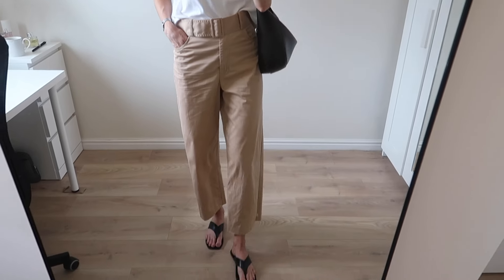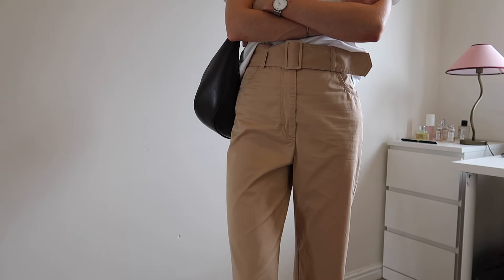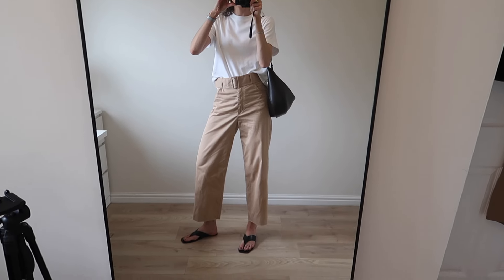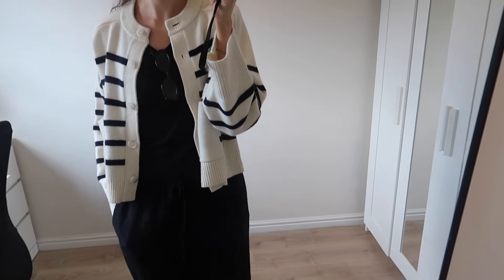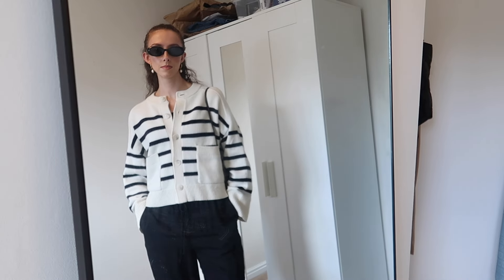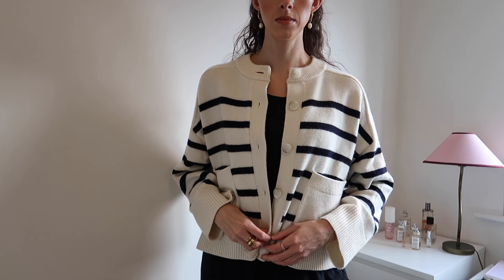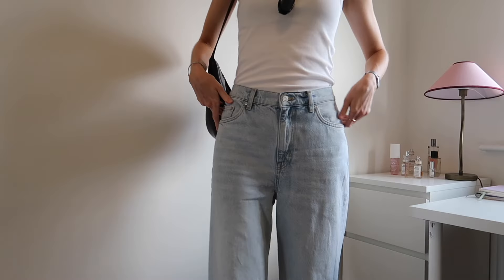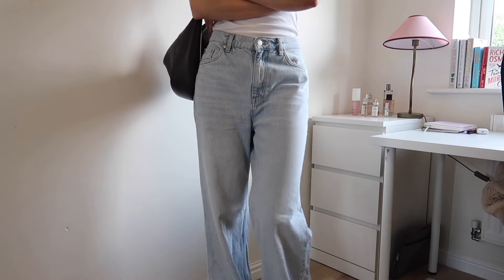Most Worn Pieces for Spring/Summer | Summer Capsule Wardrobe | Most Worn in my Wardrobe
I am 5’10  and a size 8/10 for reference.

Some of the items below are affiliate links, I am not being paid to promote these products however I may make a small commission on products purchased through these links below.

PRODUCTS MENTIONED:

COS Cardigan
Frankie Shop Dress (Similar)
& Other Stories Jeans
COS Asymetric Top (White version)
M&S Bag
Veja Campo Trainers
ATP Atelier Sandals